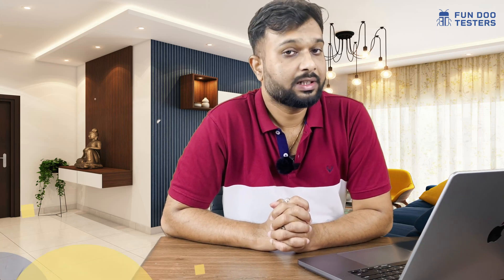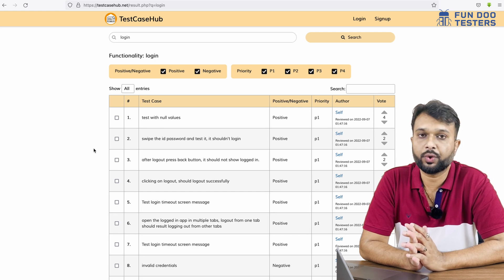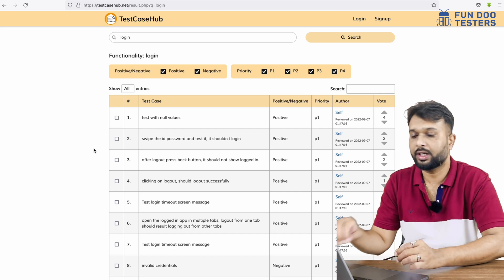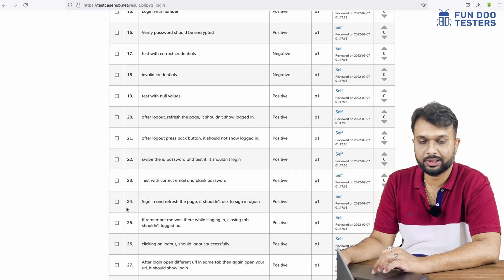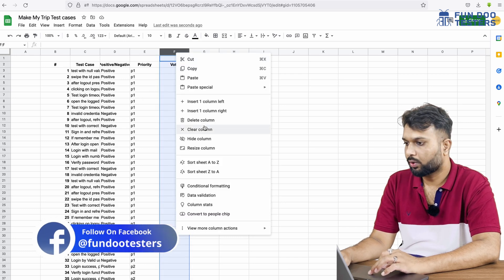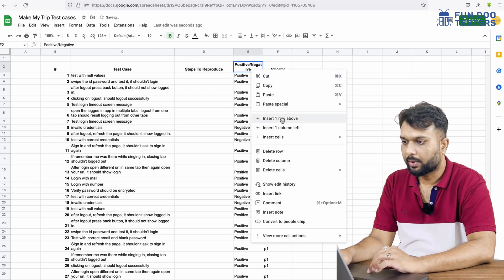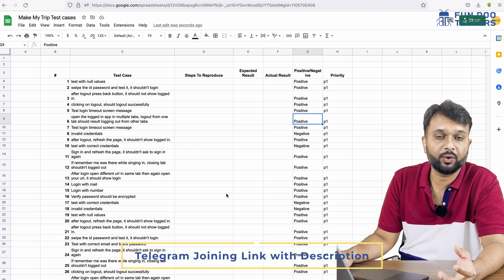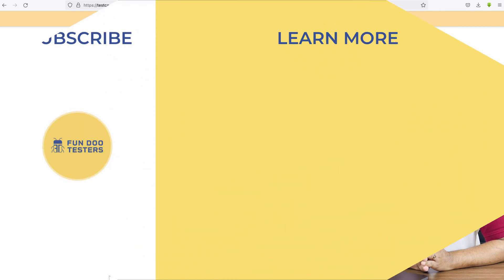How to export Test Cases & scenarios from TestCaseHub (Test Case Repository)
How to search and get Test Cases & scenarios from TestCaseHub (Test Case Repository), Test case writing good practice